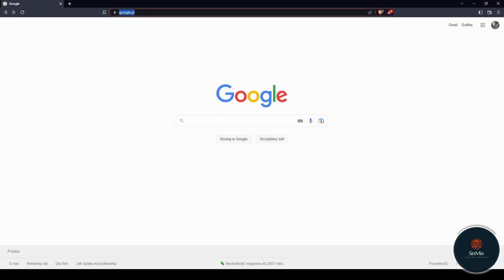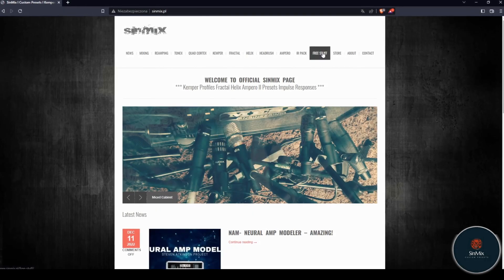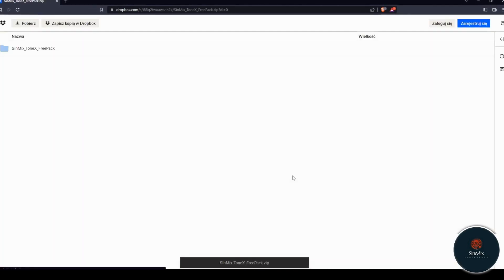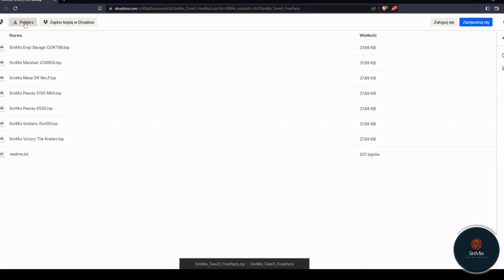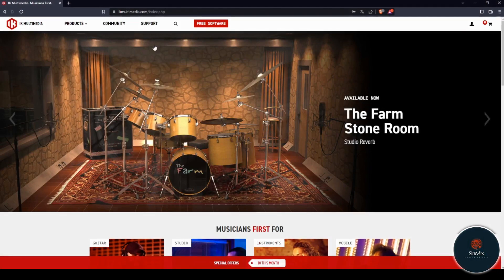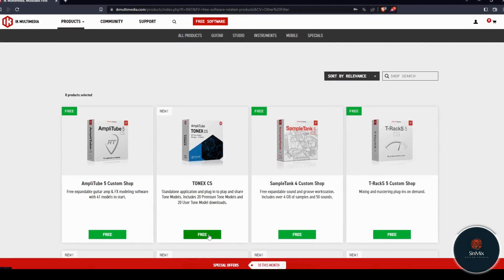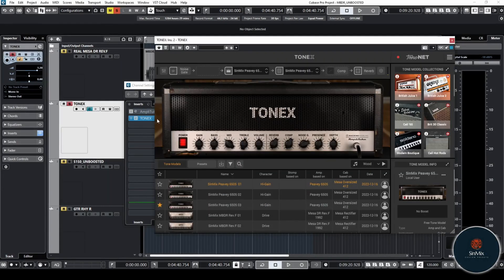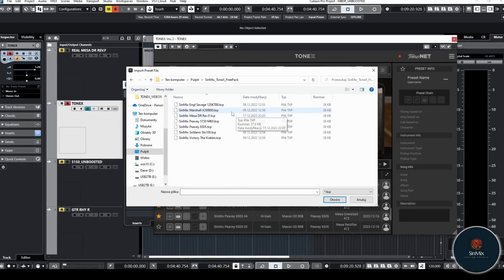IK Multimedia ToneX - Importing Captures from Hard Drive!